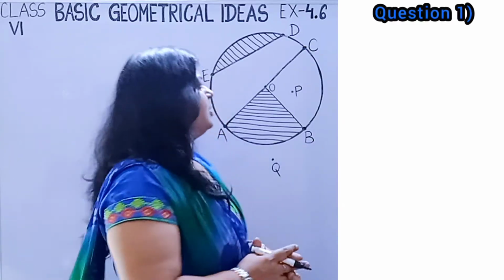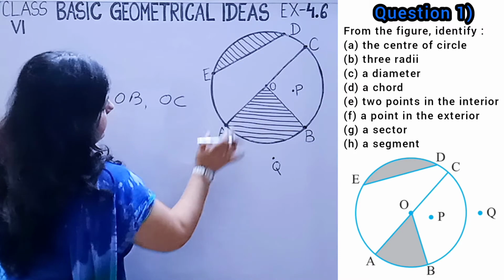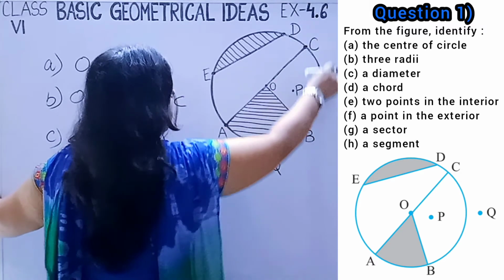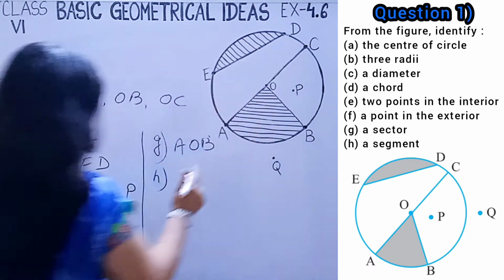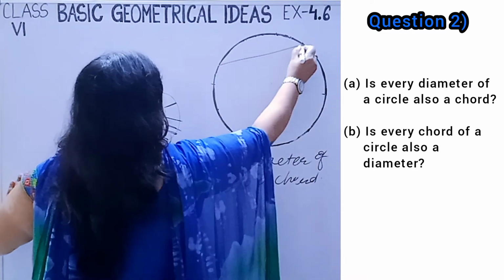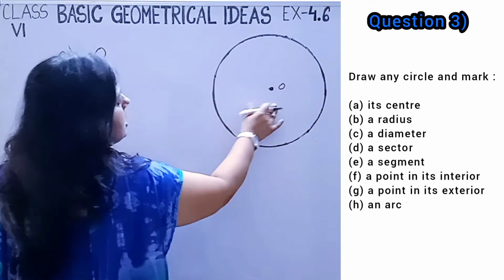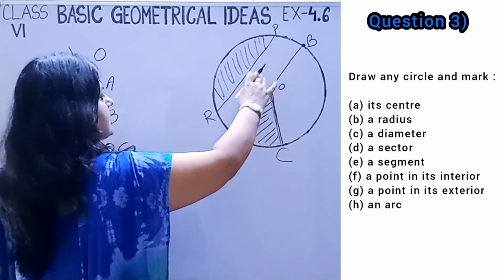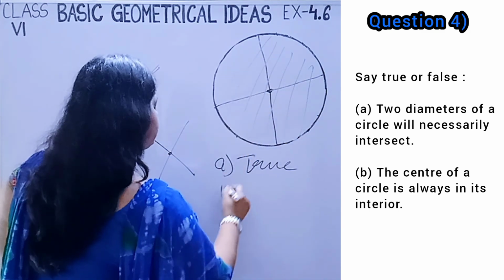Basic Geometrical Ideas | Exercise-4.6 | Class-VI